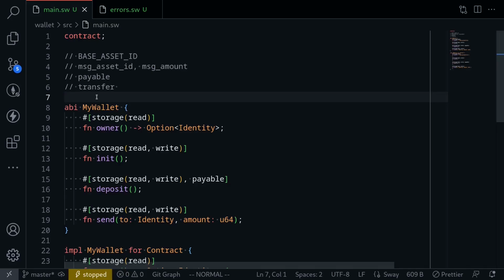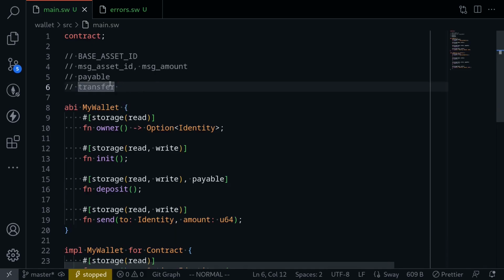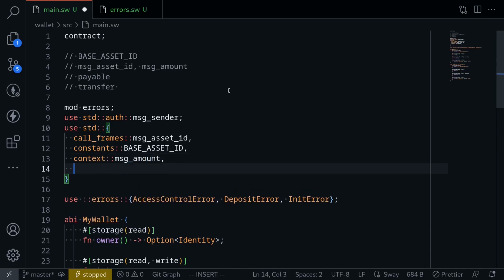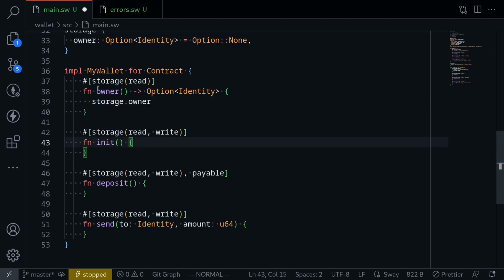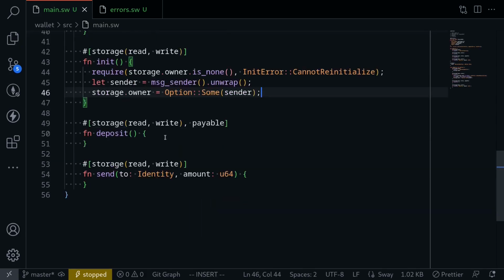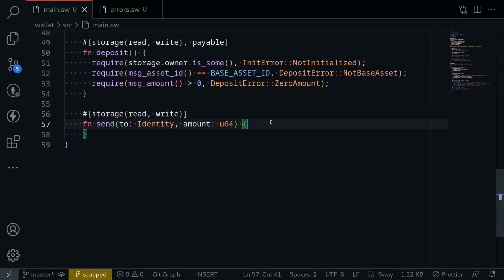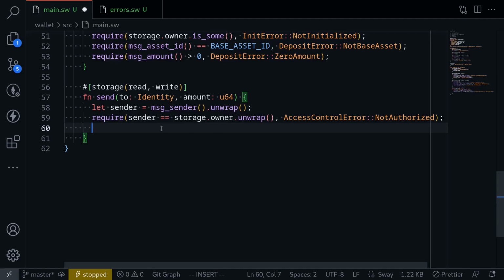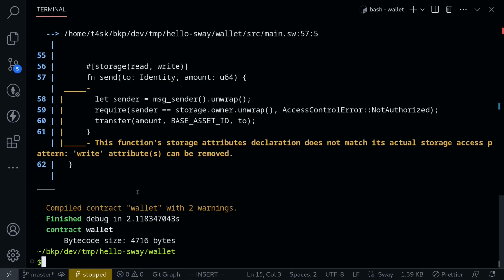Wallet | Sway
Example of base asset and wallet in Sway

0:00 - Intro
0:18 - Native assets
1:15 - Imports
2:47 - Storage
3:08 - Owner
3:24 - Init
4:32 - Deposit
5:44 - Send
7:44 - Compile and fix errors